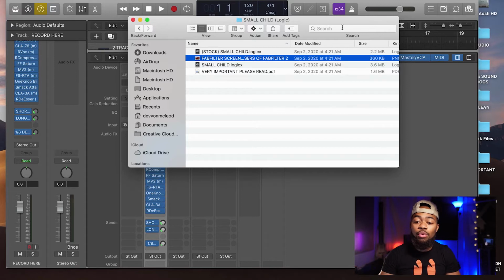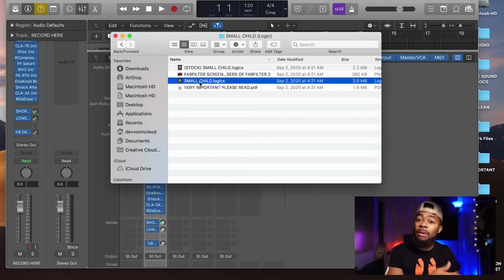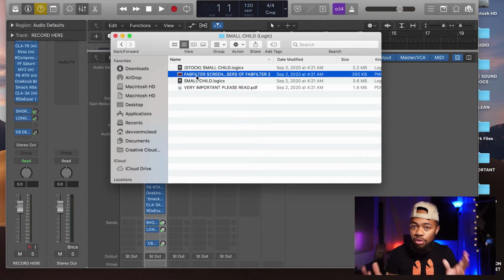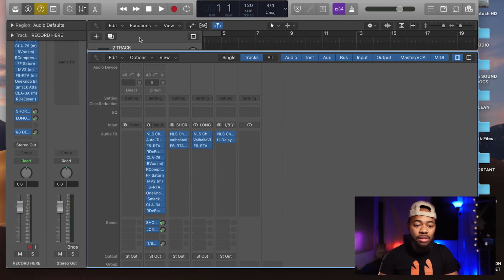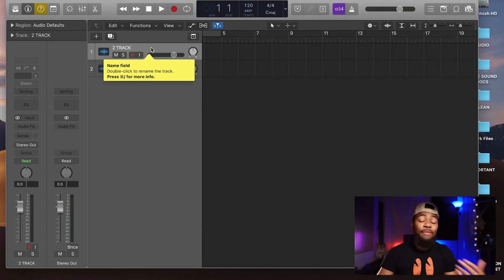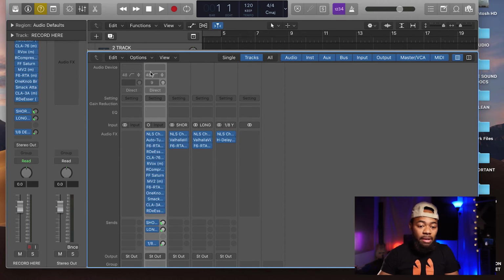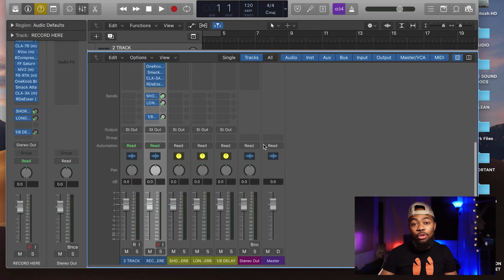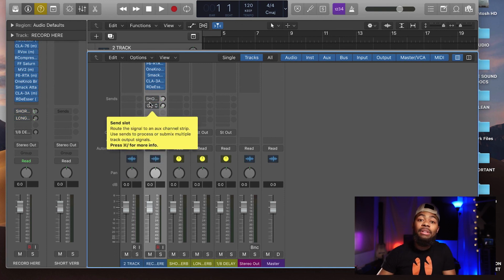Logic Template Tutorial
▶PRESETS
➡️Help Me Devvon Studiorack Preset
▶ IMPORTANT TUTORIALS